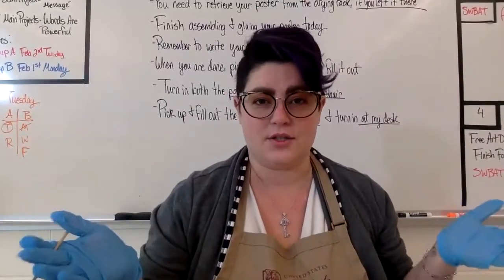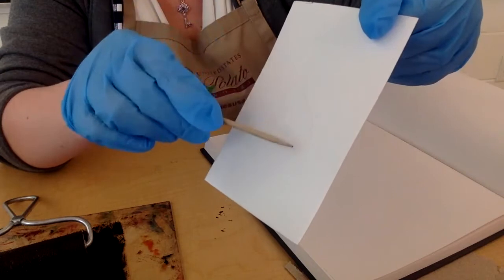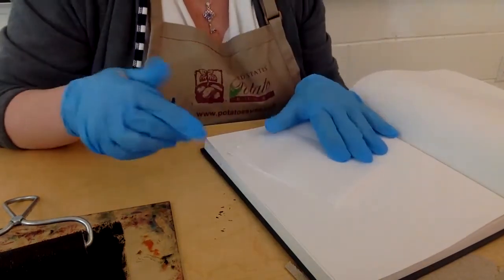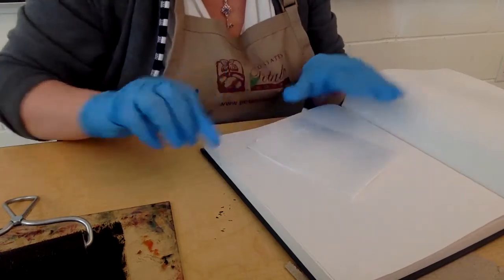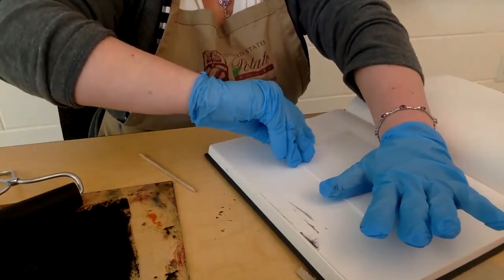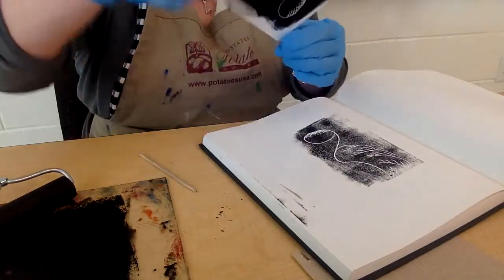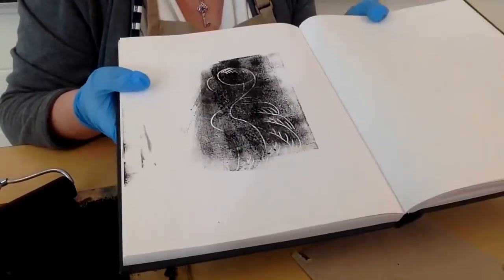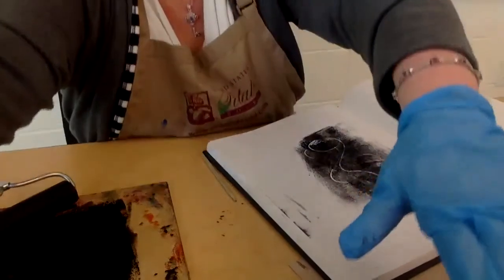Foam Stamps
Students will learn how to create a design into foam and add ink to see the results.